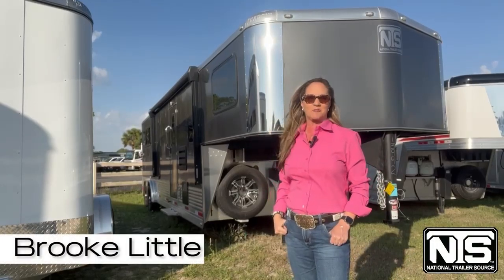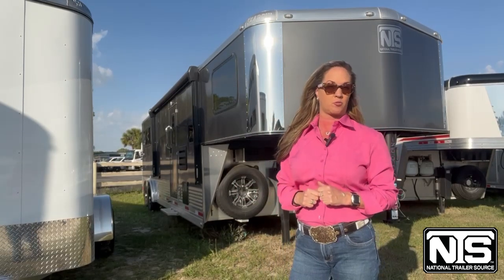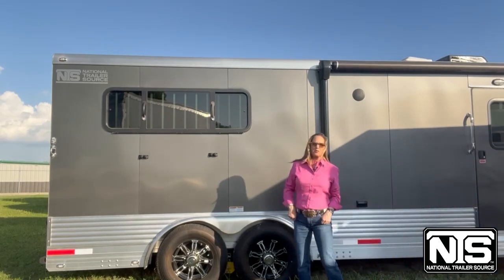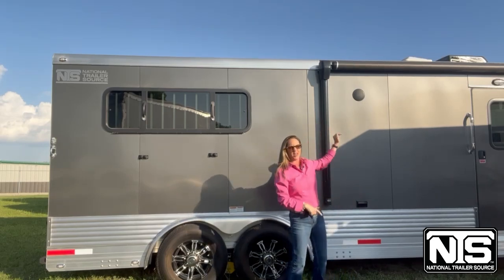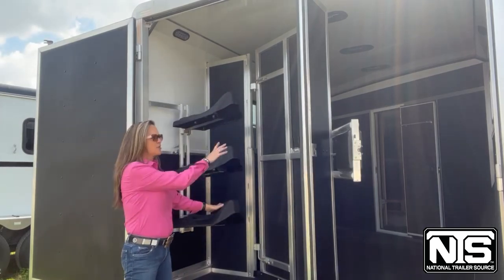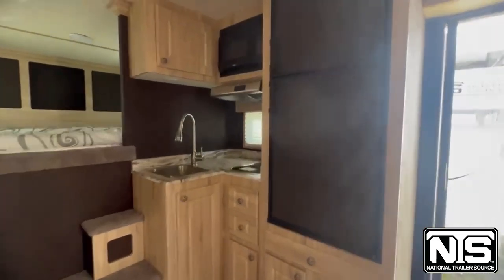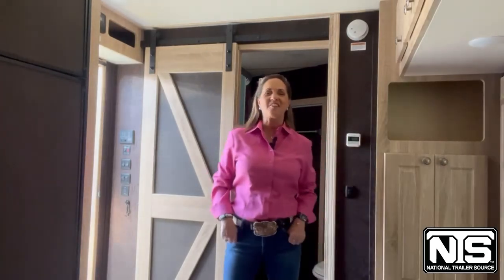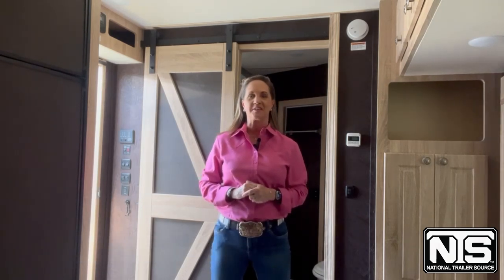2023 Shadow 3 Horse Gooseneck Trailer With 10'5" Living Quarters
Don't miss out on this amazing opportunity to own this 2023 Shadow 3 Horse Gooseneck Trailer with 10'5" Living Quarters and save over $30K! Act fast!

2023 Shadow 3 Horse Gooseneck Trailer With 10'5" Living Quarters
$77,193